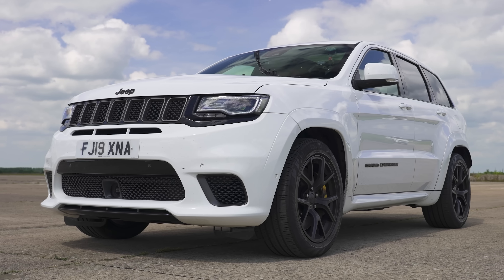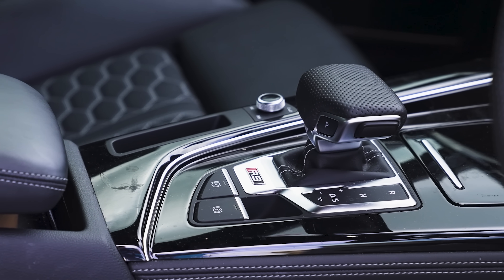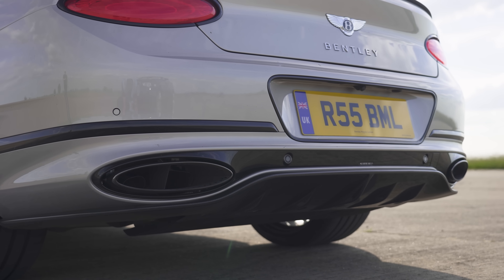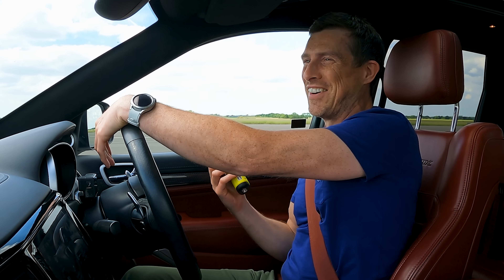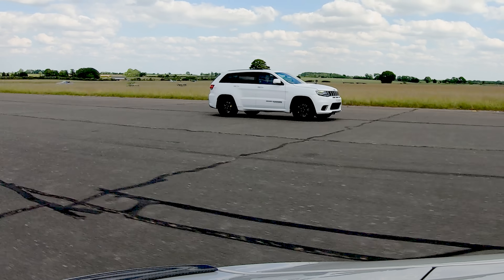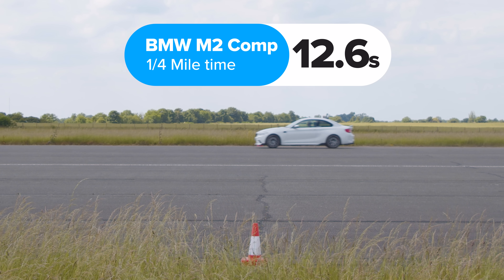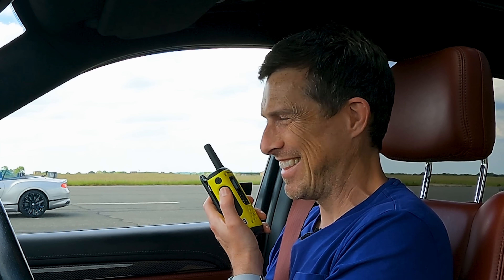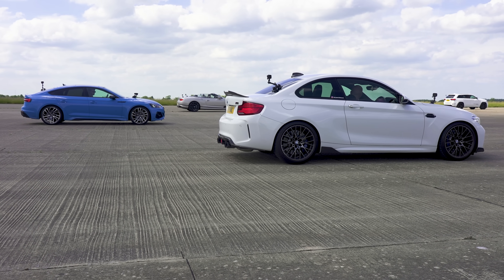BMW M2 v Bentley GT v Jeep Trackhawk v Audi RS5: DRAG RACE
Jeep vs BMW vs Bentley vs Audi… Now it may sound strange, but we think you’ll be surprised how closely matched these contenders are! Let’s check out the stats…

Starting with the Jeep, it’s powered by a 6.2-litre supercharged V8 that can deliver 707hp and 875Nm of torque. As you’d expect, it’s super heavy though, tipping the scales at 2,433kg!

Interestingly, the Bentley Continental GT Speed Convertible has an almost identical weight, although its 6-litre twin-turbo W12 can ‘only’ put down 660hp & 900Nm of torque.

Alongside the Bentley, we have an RS5, which is powered by a 2.9-litre twin-turbo V6 that’s good for 450hp & 600Nm. It’s a whole lot lighter than the Jeep and Bentley, though, weighing in at 1,742kg.

And then finally we have the lightest car here, the BMW M2 Competition. It tips the scales at 1,575kg, and its 3-litre twin-turbo straight-six can deliver 410hp & 550Nm. It’s got one key disadvantage though - it’s the only RWD car here, whereas all the others are AWD!

So will either the Trackhawk or Bentley walk it? There’s only one way to find out - LET’S RACE!

If you want to know how to sell a car or how to buy a car you’ve come to the right place! We’re here to help you sell a car, buy a used car or buy a new car! Oh… and, if you’ve ever wondered ‘how much is my car worth?’ - we can help with that too, as we know how to value a car and we’ll always give you the best car valuation!’ We’re also easy and free!